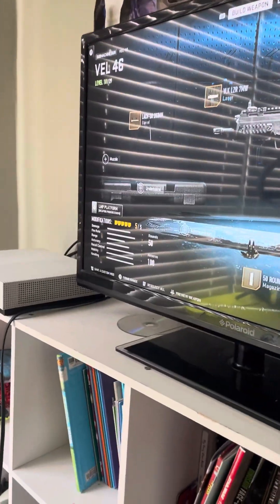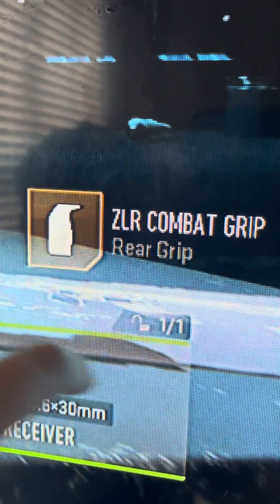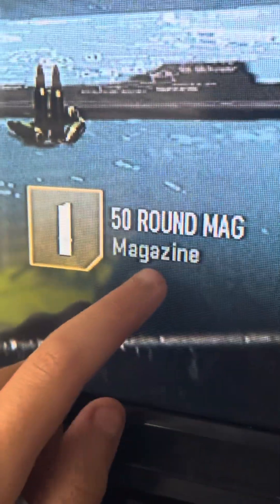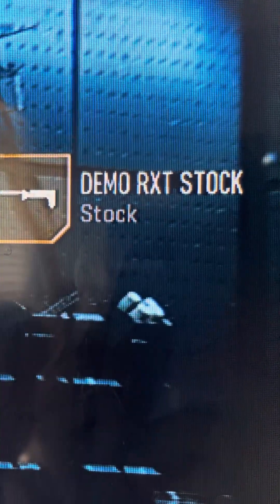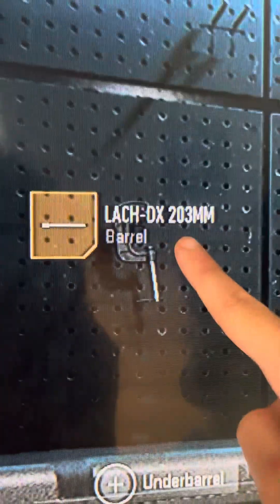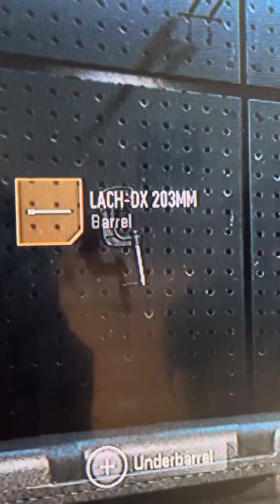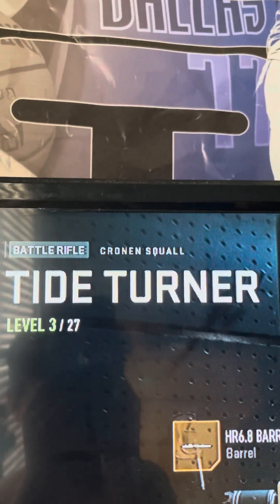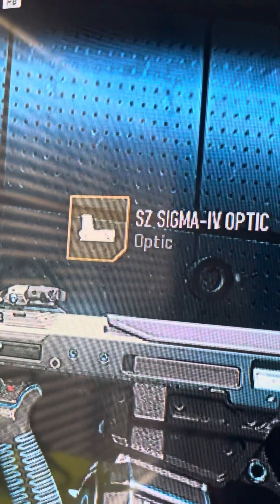Showing you a class that you should use in Call of Duty®￼